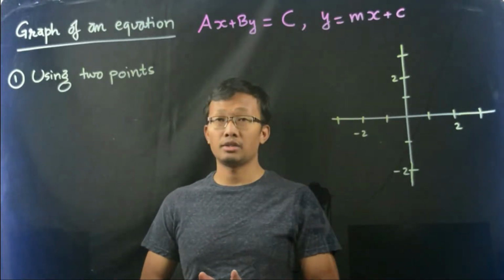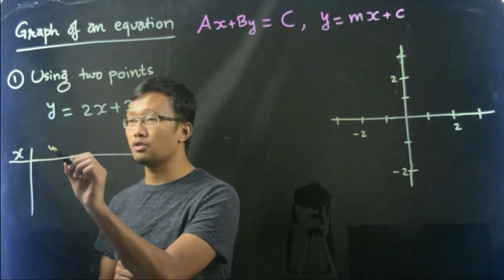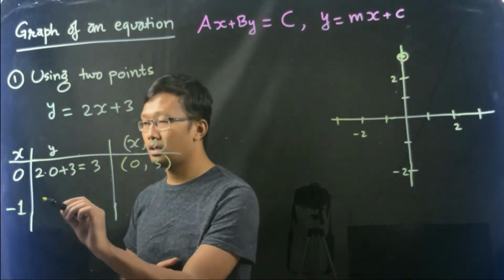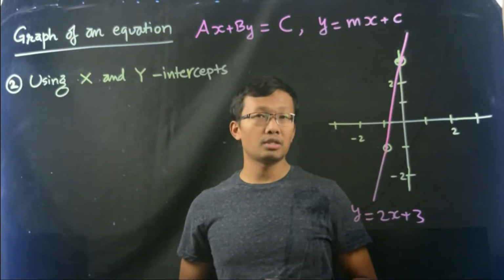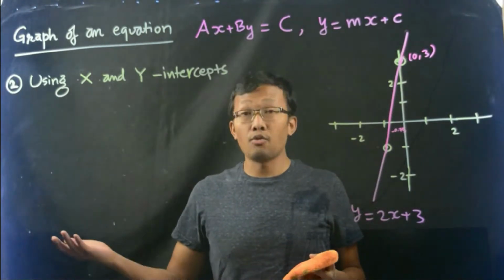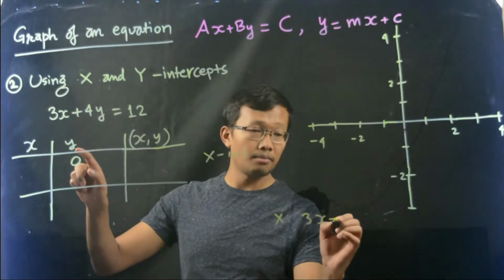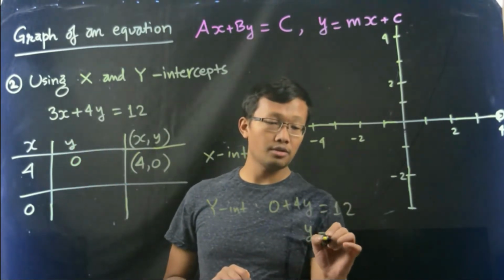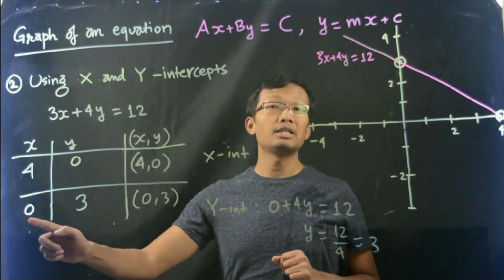Graph of a straight line